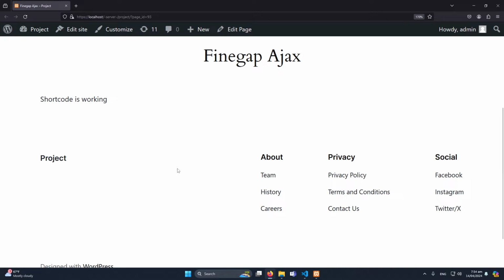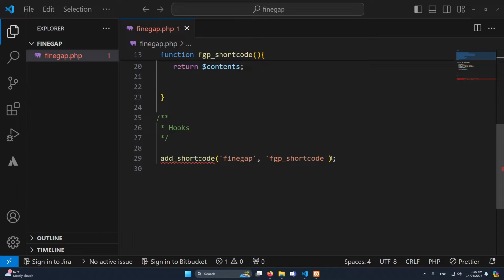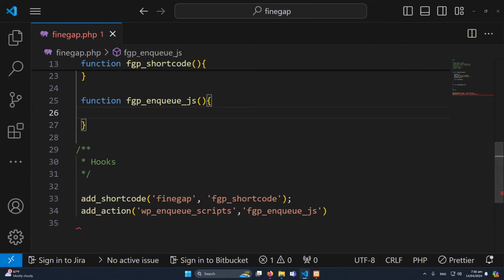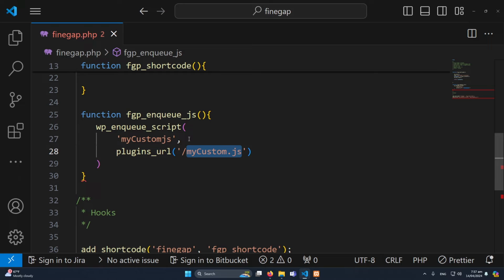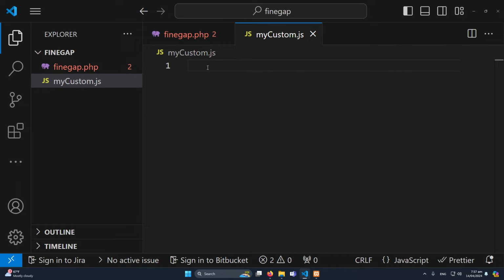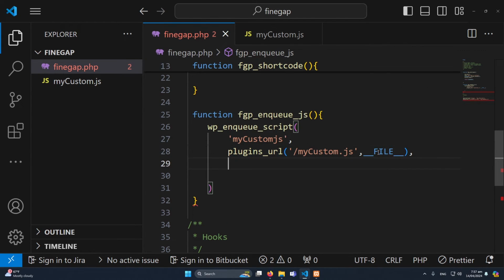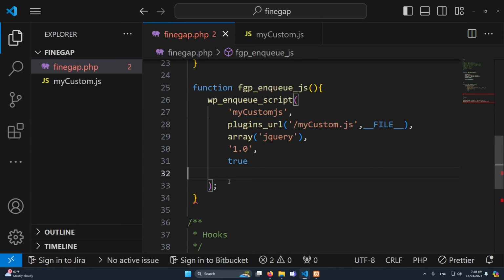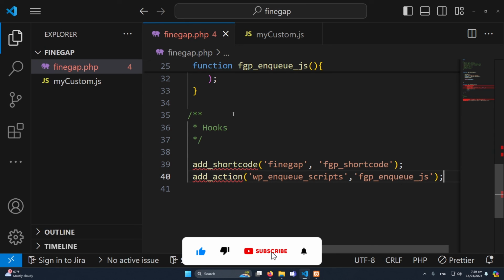How to Add Custom JavaScript Files in WordPress Plugin